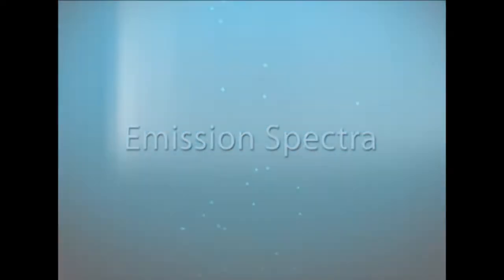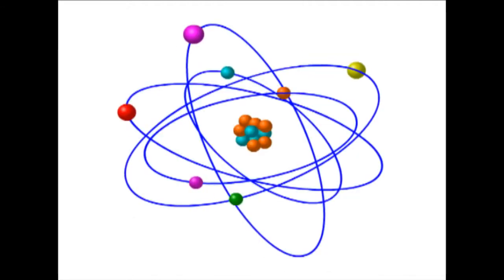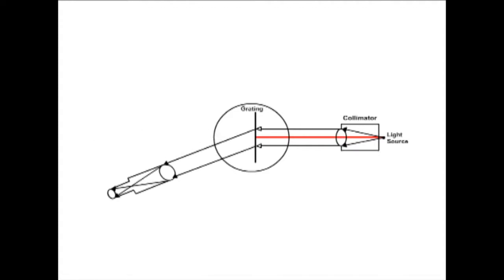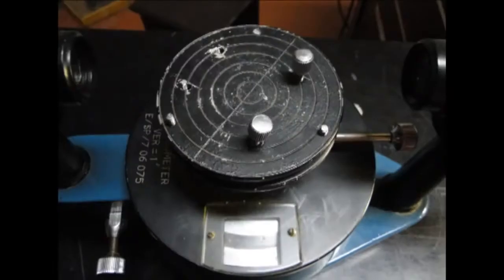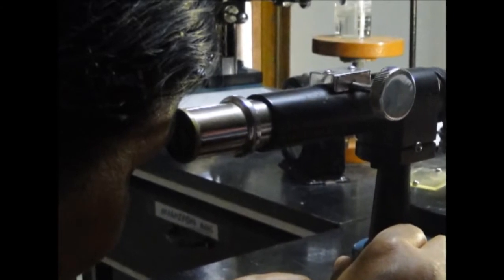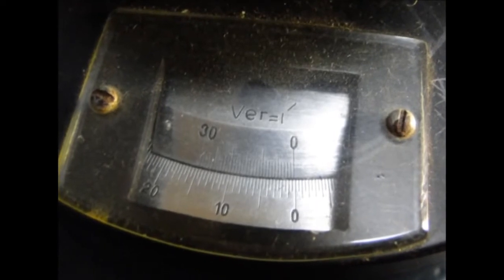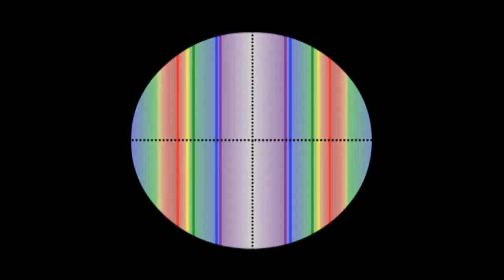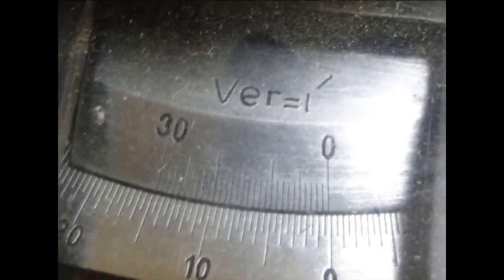Emission Spectra /CBSE Class 12 Physics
Emission Spectra  /CBSE Class 12 Physics/dileepmyphysics